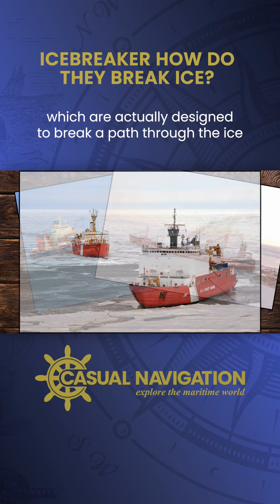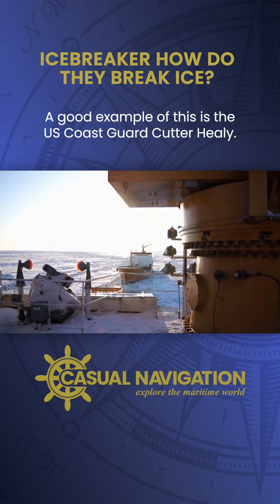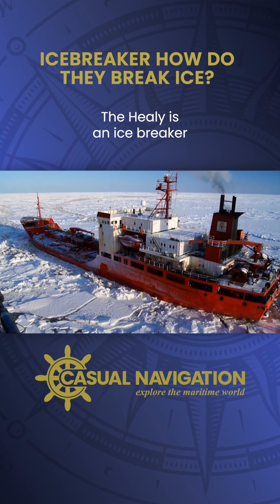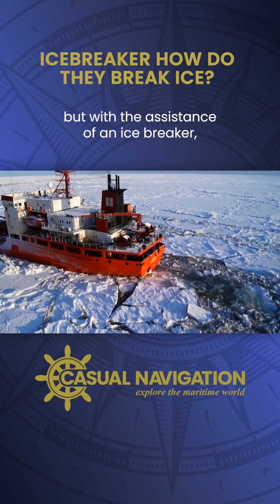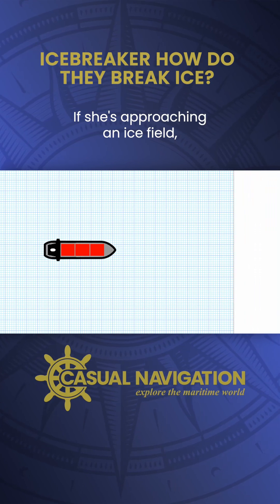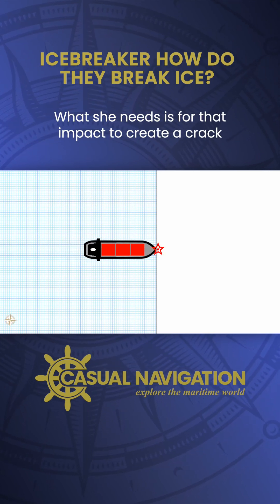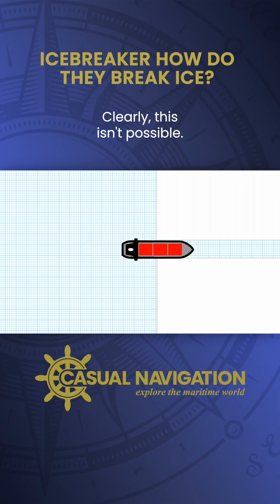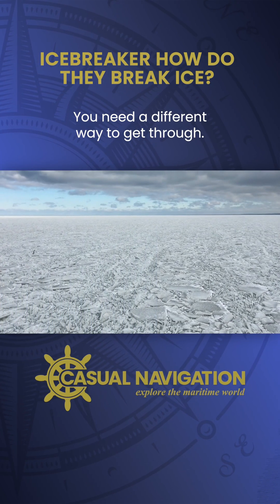Icebreakers How Do They Break Ice v2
Have you ever wondered how some ships are able to break through thick ice and others are not?

In this video, I will show you how icebreakers use their weight to break through sheet of ice and make paths for other vessels to be able to pass though.